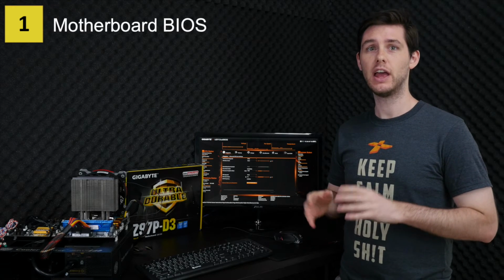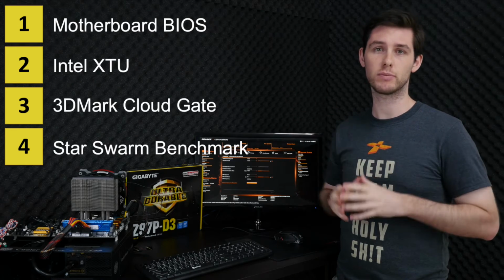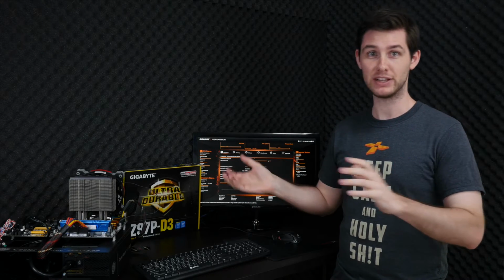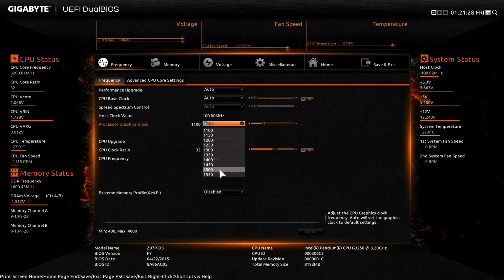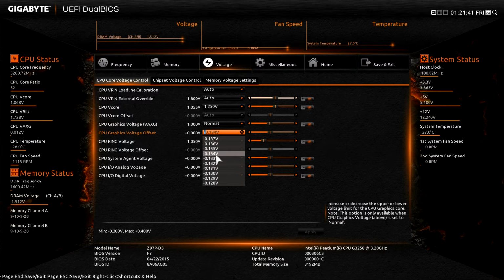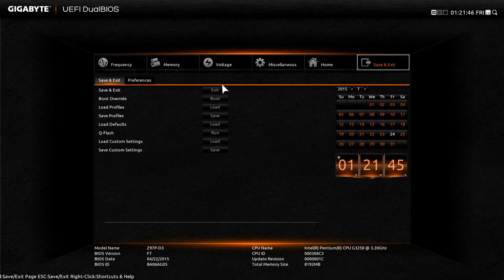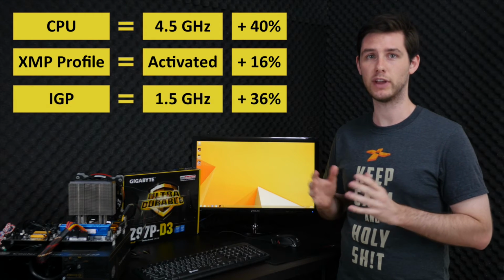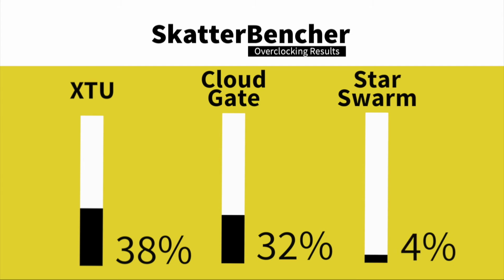Full System Overclocking: Pentium G3258, Gigabyte Z97-D3, G.Skill Ares 8GB | SkatterBencher #1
SkatterBencher #1: We overclock the CPU to 4.5GHz using air cooling, enable XMP to DDR3-1866, and overclock the integrated graphics to 1.5GHz. We test the system using Intel XTU,  3DMark Cloud Gate, and Star Swarm benchmark.

Any questions on our overclocking, ask in the comments!